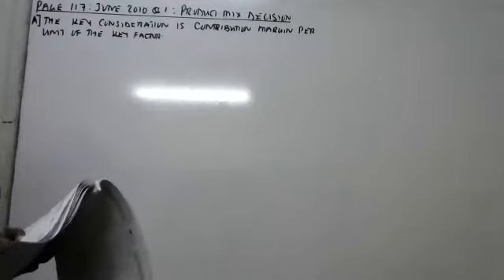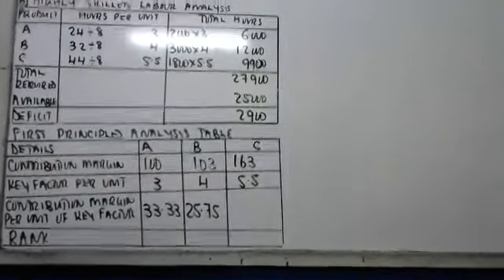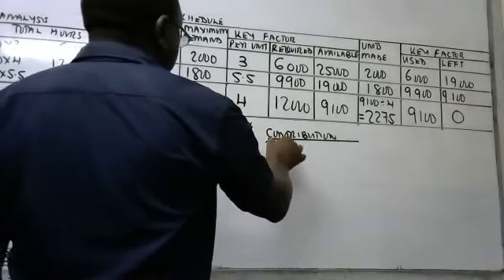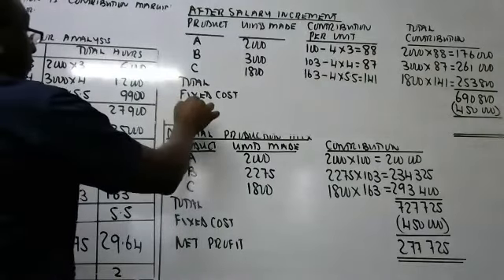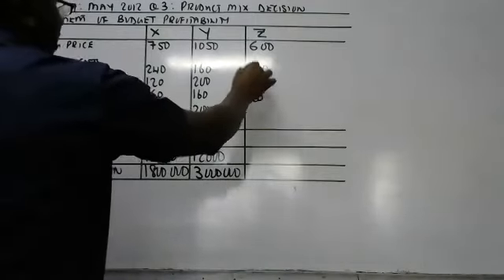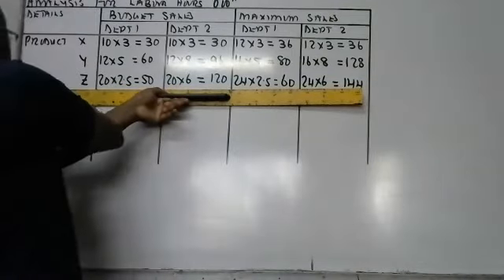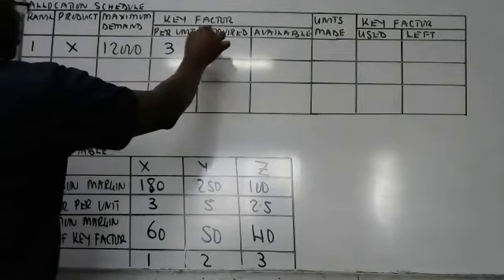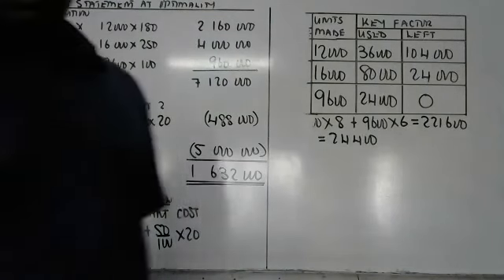ADVANCED MANAGEMENT ACCOUNTING LESSON DONE ON 19-2-2022